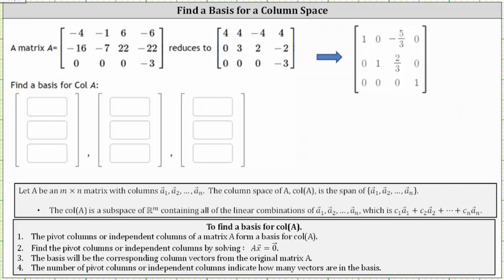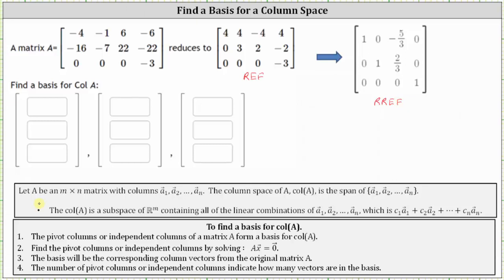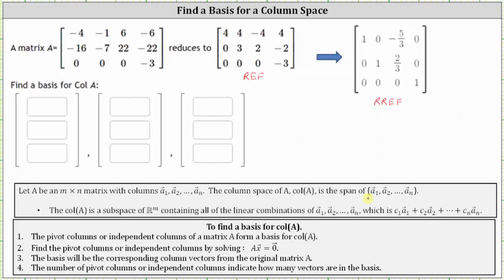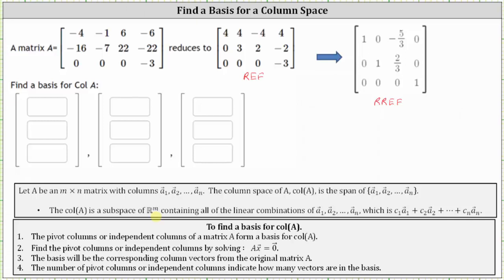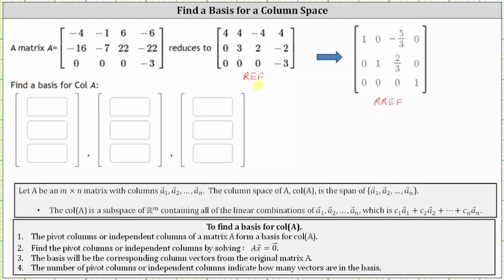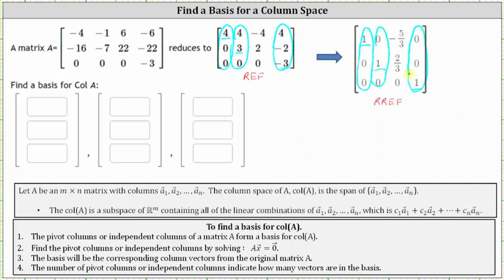Determine a Basis of the Columns Space of a 3 by 4 Matrix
This video explains how to determine a basis for the column space of a 3 by 4 matrix.